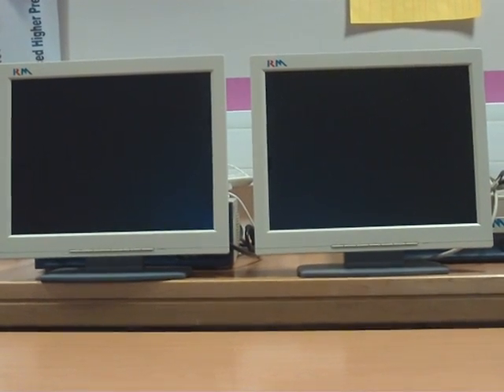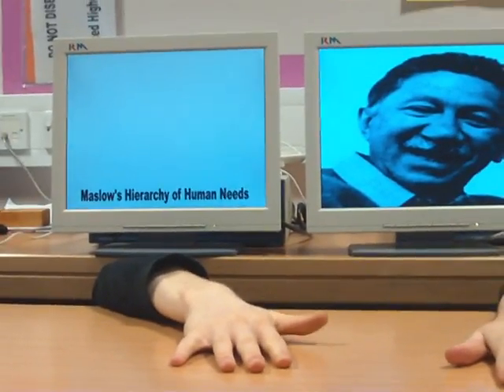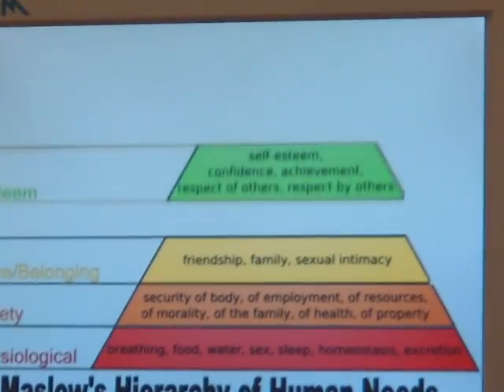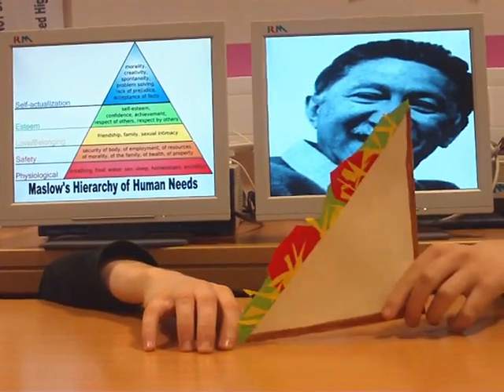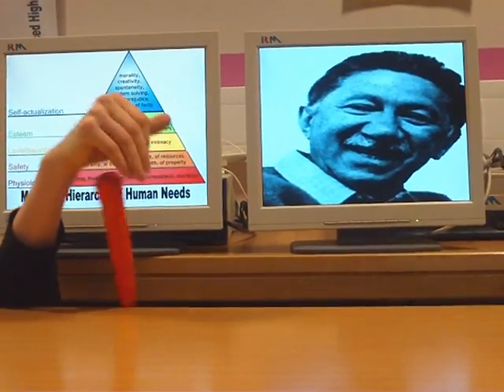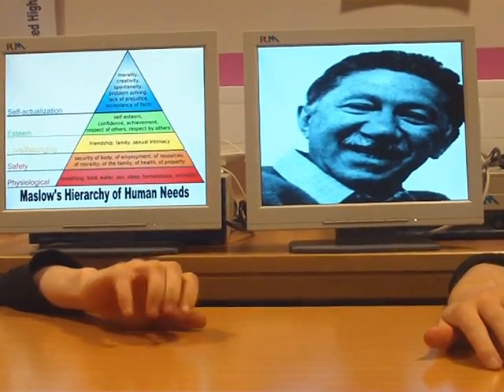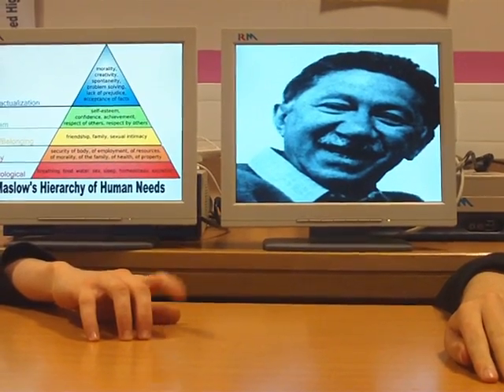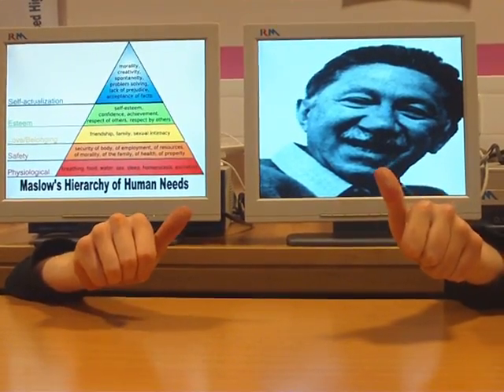MEGA MASLOW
Maslows Hierarchy of Needs for those with a short attention span
AH Bus Man Class Fortrose Academy 2009